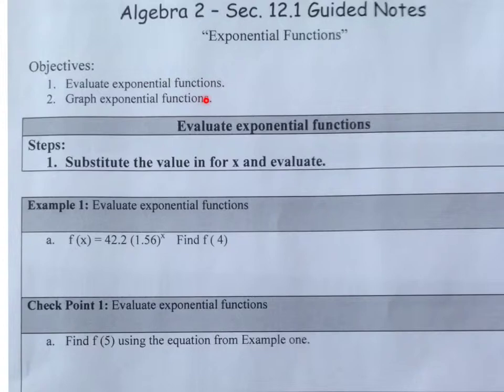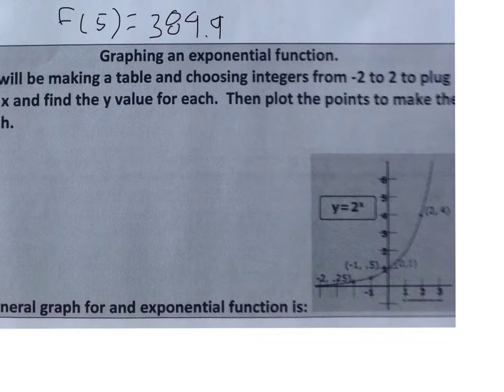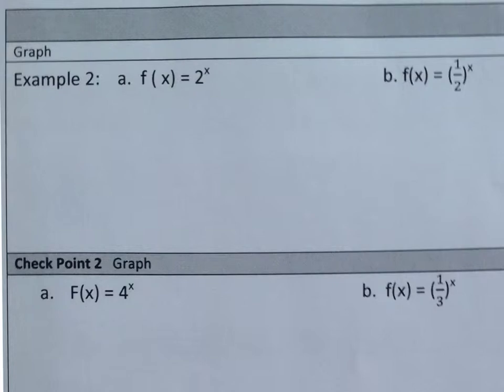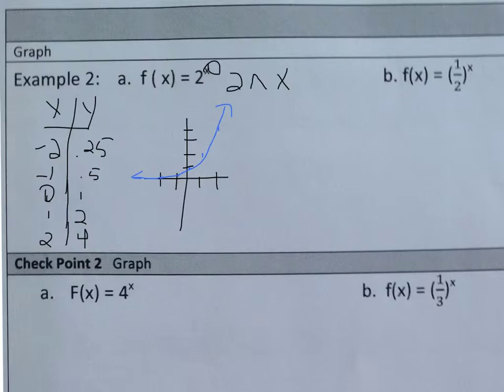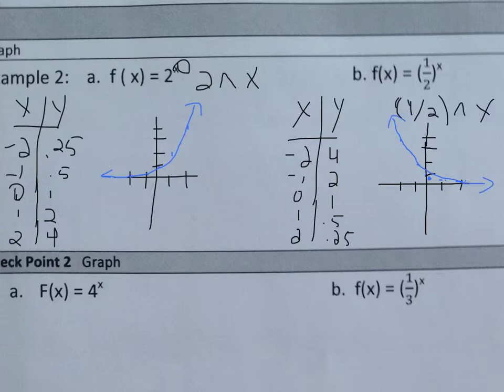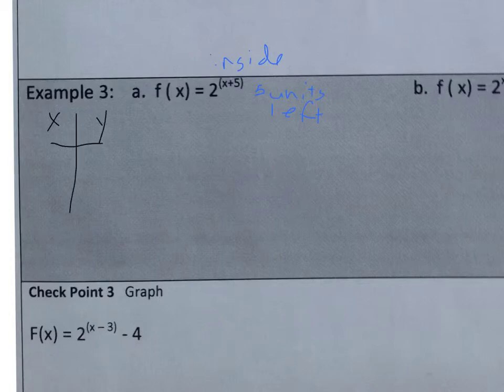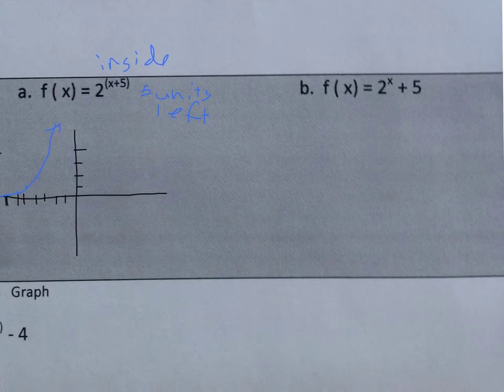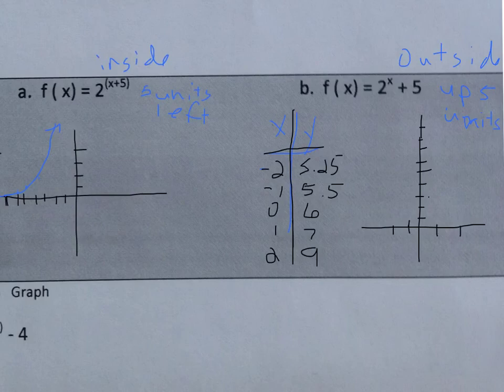12 1 Exponential Functions